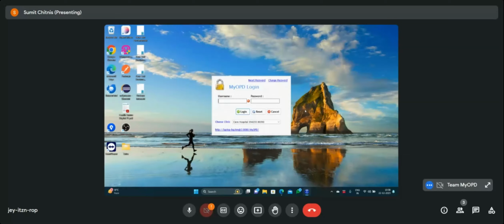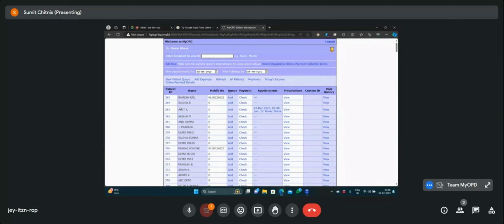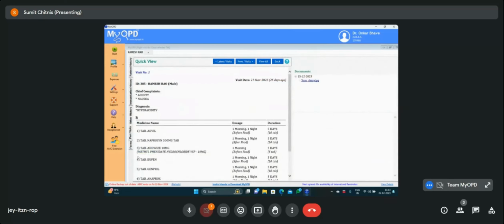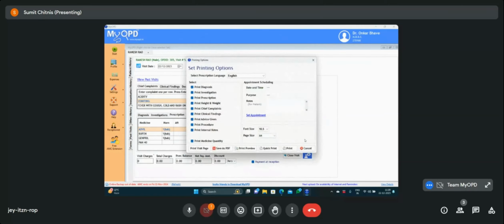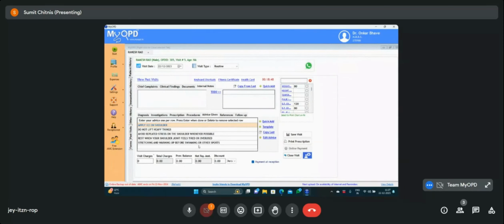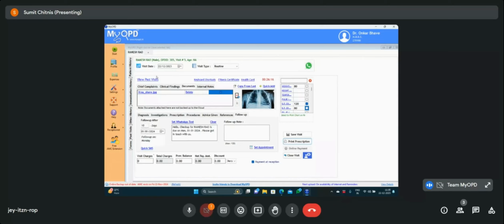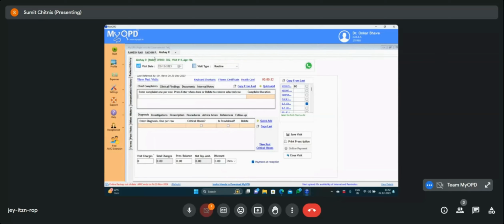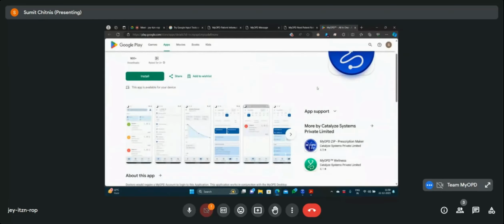MyOPD Clinic Software - OPD Software Demo - Doctor and Reception Staff using together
Watch this guided demo of MyOPD Clinic Software. This demo could be your first step towards an exciting journey of embracing technology in your practice. The demo uncovers the features of MyOPD Clinic Software and how they can be put into practice.

00:59 Patient Registration
01:53 Patient Registration at Reception
10:34 Add Visit Details
12:48 Capture Patient Complaints
13:18 View Previous Visits
15:21 Capture Diagnosis
16:33 Enter Prescription
18:39 Print Prescription
21:02 Printer Settings
23:39 Print Rx on Letter Head
26:34 Add Scanned Documents
27:24 Templates Feature
30:06 Lab Requisition Note
31:28 Referral Letter
33:08 Enter Follow-up Date
33:18 Send SMS / WhatsApp Reminders
35:20 Print X-Ray on Rx
37:05 Advice in Regional Language
39:30 Save Visit
40:12 Email Prescription
41:12 Save Prescription as PDF
42:25 Patient Past History
43:12 Multiple Patient Entry
44:45 Accept Payment at Reception
48:49 Thermal Printer Support
49:45 Reports